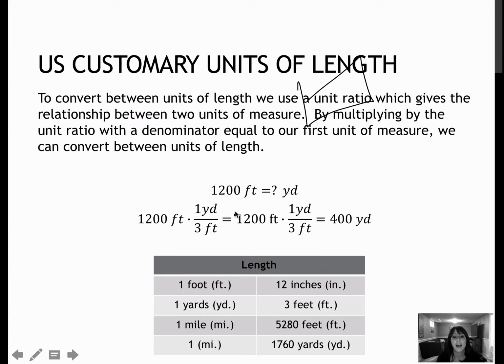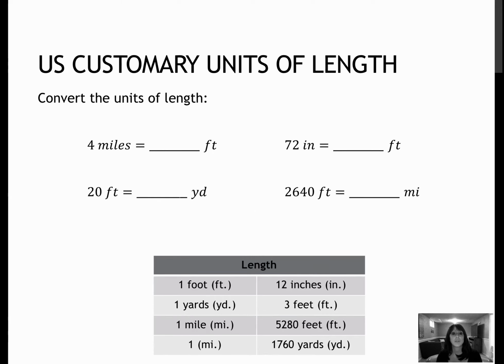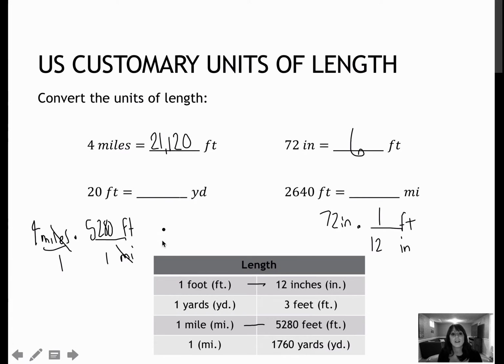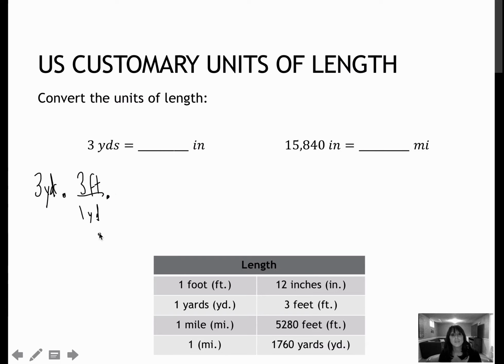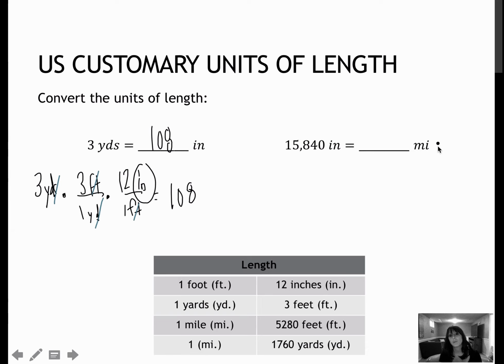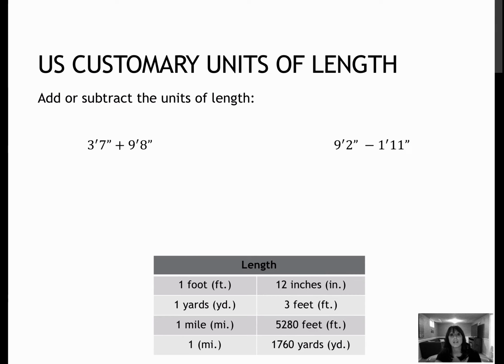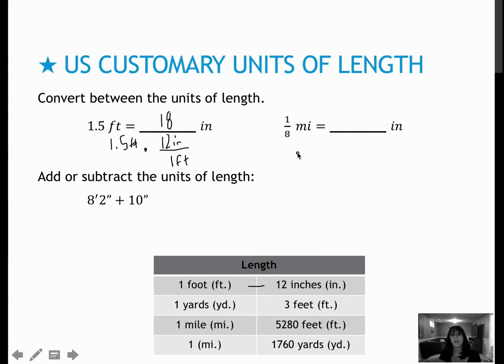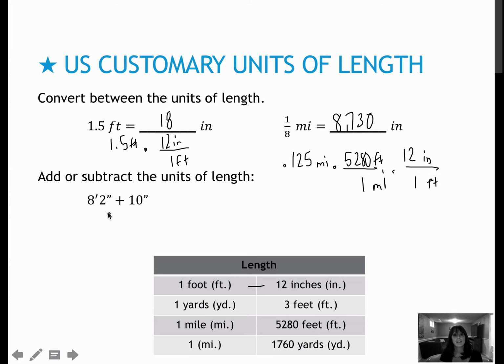142 US Customary Units of Length (7.1)